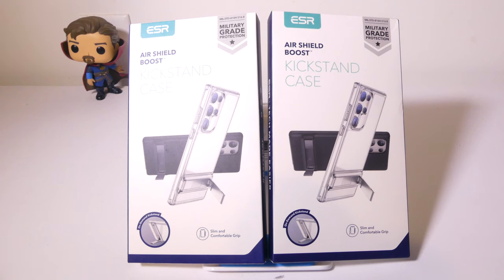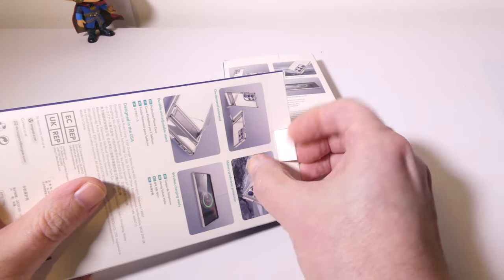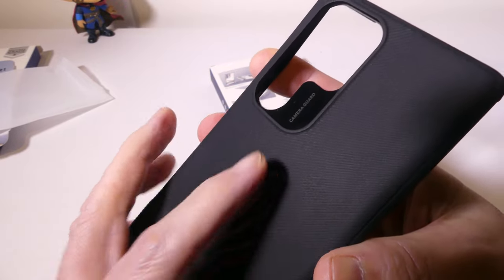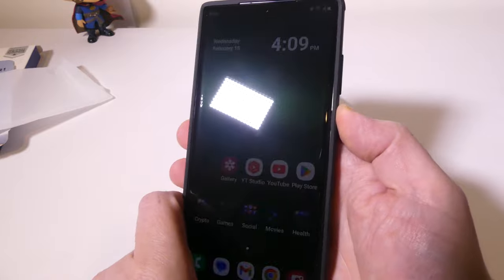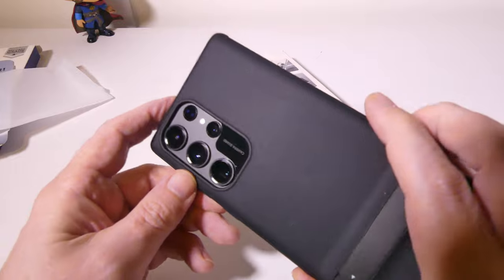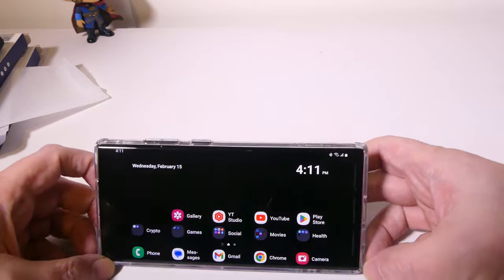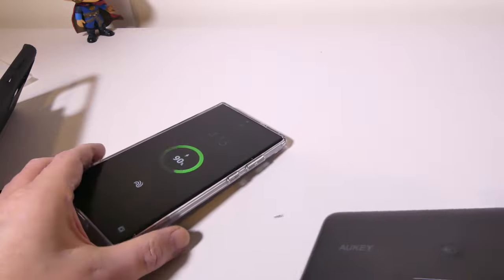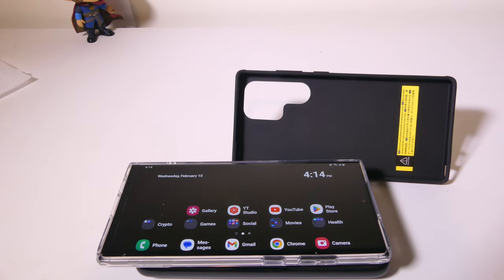ESR Boost Kickstand Case for the Samsung Galaxy S23 Ultra REVIEW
About this item:

Compatibility: only compatible with Samsung Galaxy S23 Ultra; supports wireless charging with the case on

3 Stand Modes: enjoy a more comfortable hands-free viewing angle via 3 stable stand modes and FaceTime family in portrait or catch up on your favorite shows in landscape

Highly Adjustable Kickstand: patented design gives you the freedom to choose any angle up to 60 degrees while the durable hinge is lab tested to stay strong for over 3,000 uses

Military-Grade Protection: shock-absorbing Air-Guard corners, raised screen edges, and Camera Guard mean this Galaxy S23 Ultra case provides test-certified protection from drops, bumps, and scratches

Soft and Grippy: shock-absorbing polymer with non-slip grooved design ensures your phone looks as good as it feels

Appreciated

Luke

esr
esr boost phone kickstand
esr boost phone kickstand installation
esr boost kickstand
s23 ultra case
s23 ultra
Samsung
Samsung S23 Ultra
samsung s23 ultra kickstand case
s23 ultra cover
samsung s23 ultra case
samsung